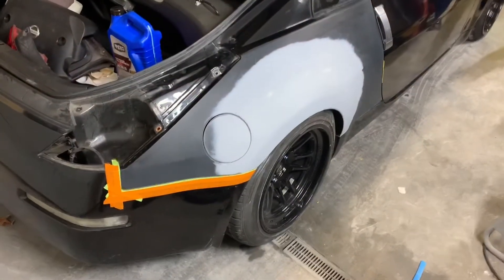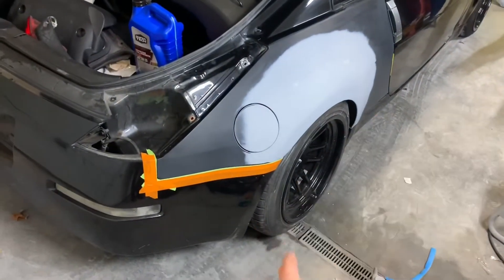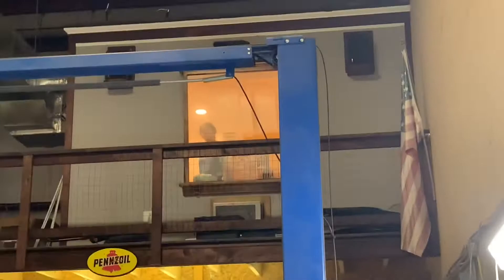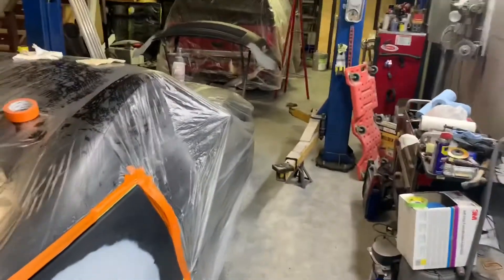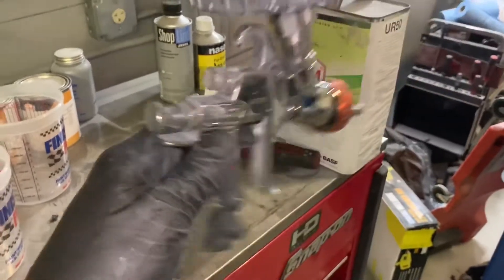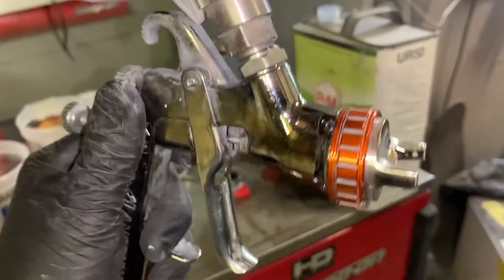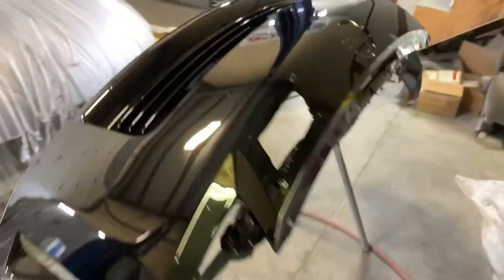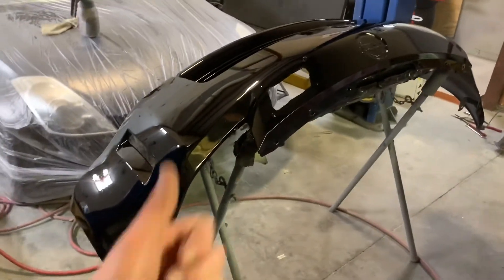Flipping cars pt3 - 350z gets paint!